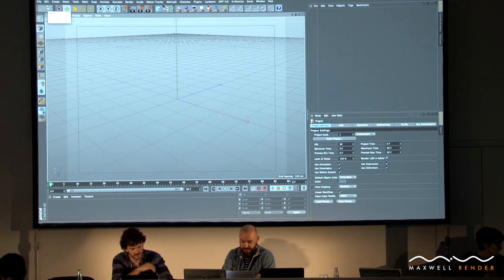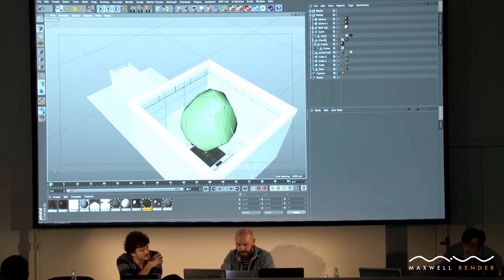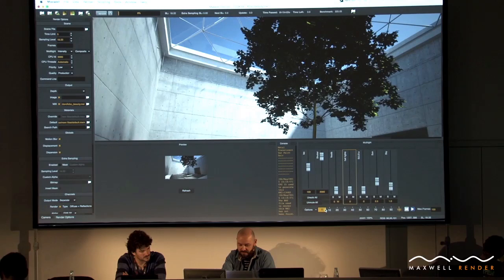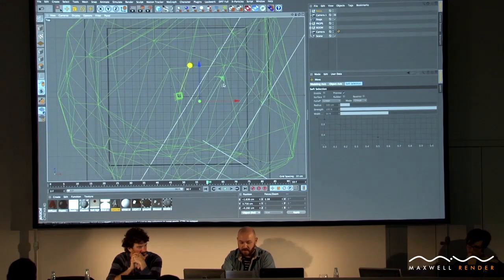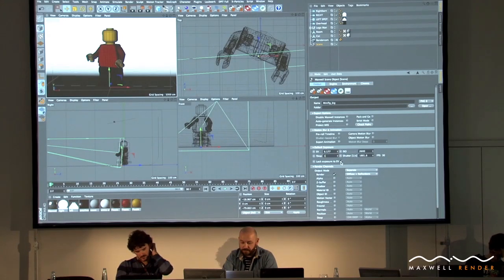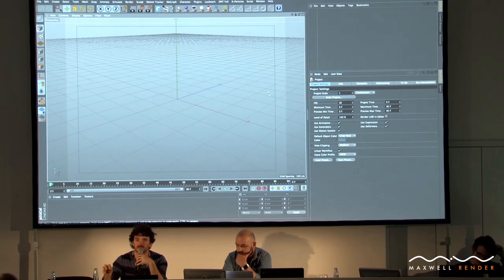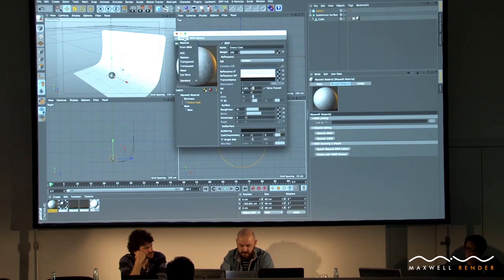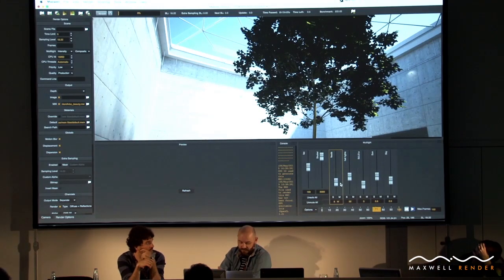Rob Redman: An efficient and fun pipeline with Maxwell Render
Rob Redman of Pariah Studios did this talk at FMX 2015 alongside Juan Cañada, Head of Maxwell Render Technologies. Enjoy!